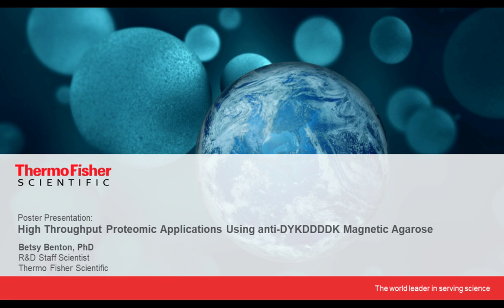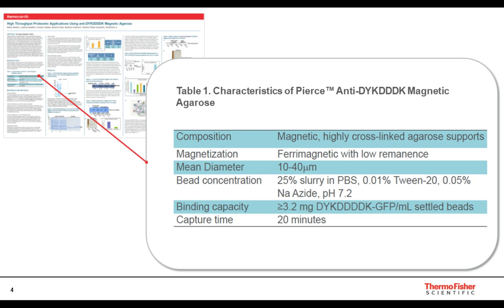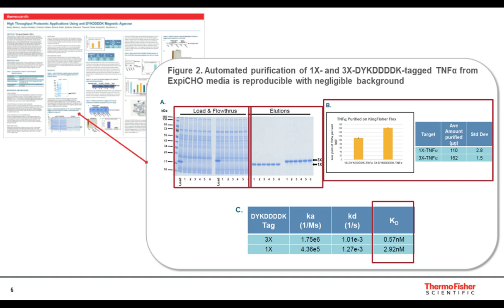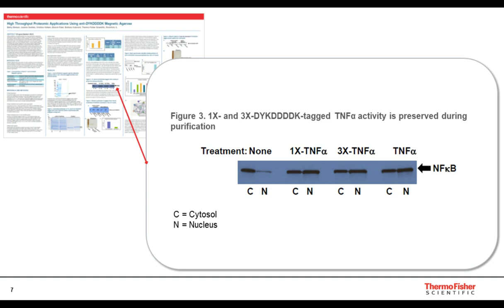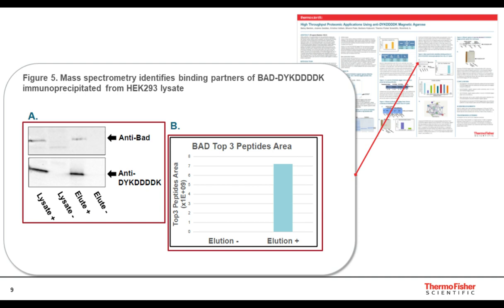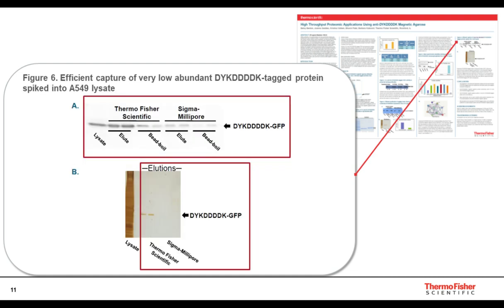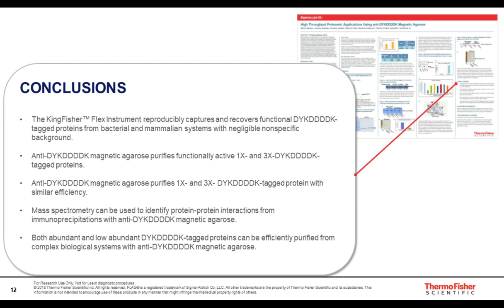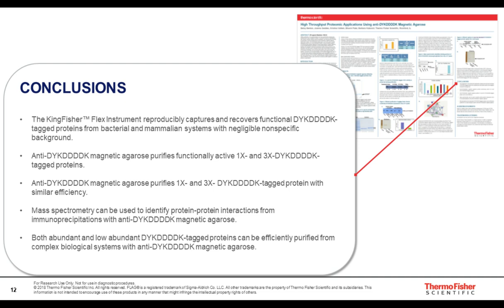High Throughput Proteomic Applications Using anti-DYKDDDDK Magnetic Agarose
Presented By: Betsy Benton, PhD

Speaker Biography: Betsy Benton completed her PhD and postdoctoral research at the University of Wisconsin-Madison in the fields of biochemistry and human oncology. She joined Thermo Fisher Scientific in 2000, where she has developed numerous products in the areas of protein purification (with both magnetic beads and resin supports), protein sample preparation, and protein detection.

Webinar: High Throughput Proteomic Applications Using anti-DYKDDDDK Magnetic Agarose

Webinar Abstract: Affinity purification, immunoprecipitation, and mass spectrometry analysis are essential tools used in proteomic studies. A successful outcome is facilitated by high-capacity supports, efficient sample preparation, and reproducibility provided by automation. We demonstrate that an anti-DYKDDDDK magnetic agarose fulfills these criteria. The DYKDDDDK epitope tag is commonly used in protein expression systems as a short purification handle.

Earn PACE Credits:
1. Make sure you’re a registered member of LabRoots
2. Watch the webinar on YouTube or on the LabRoots